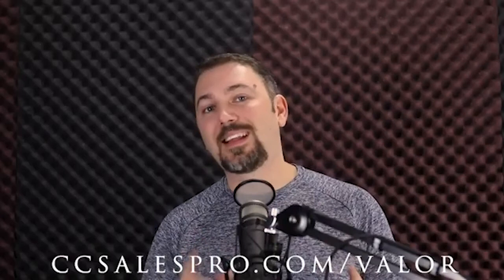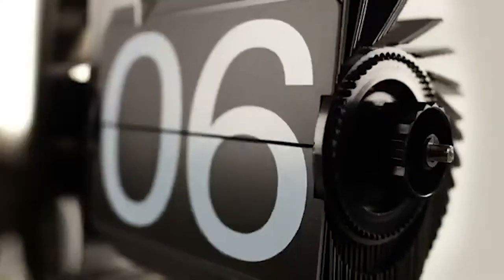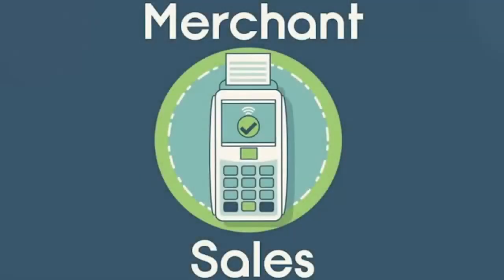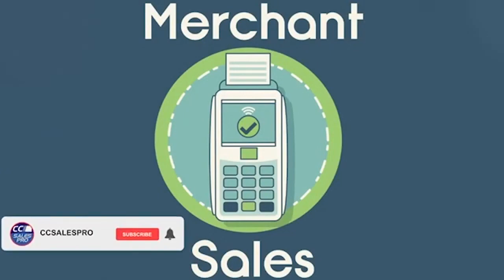Learn How to Forge ISV Relationships & Sell to Attorneys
There's a lot of value to be gained from partnering with independent software vendors (ISVs), "but it needs to be a two-way street," says Cal Grant. Grant, a 15-year veteran of merchant services, has spent much of his career forging relationships with ISVs and is now Chief Revenue Officer at Caseroads, an ISV specializing in automating law offices. Learn first hand what ISVs are looking for from payment processing partners, and about opportunities for selling to law firms. Plus Patti updates listeners on the latest round of PPP loan funding, and James offers a how-to on predicting revenue streams from cash discounting merchants.